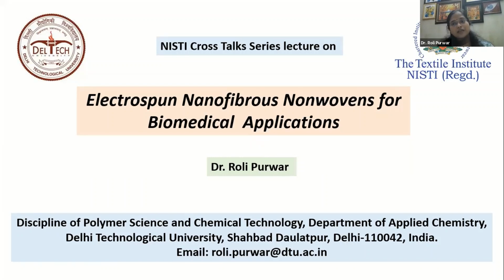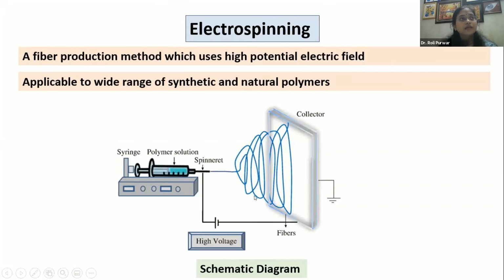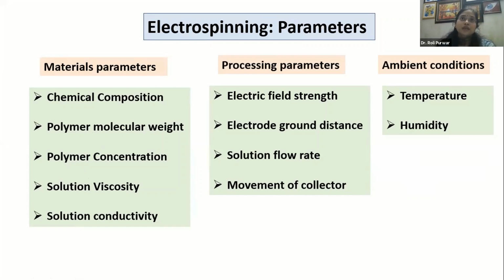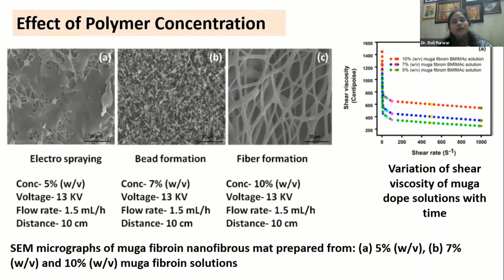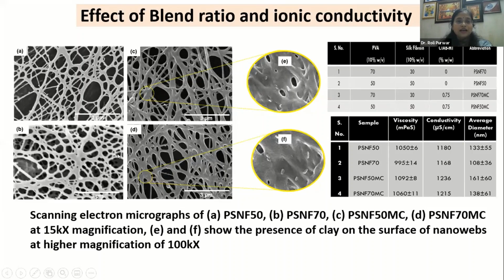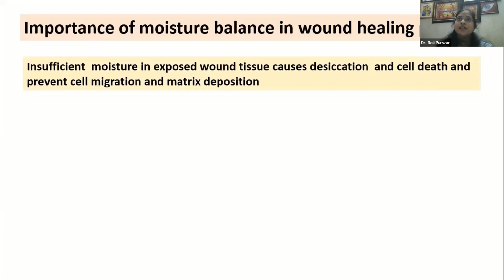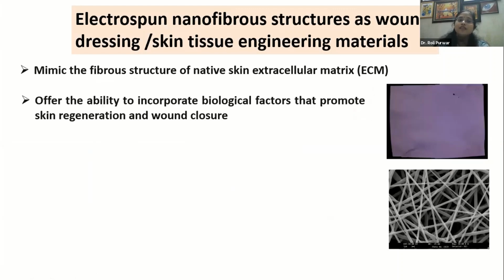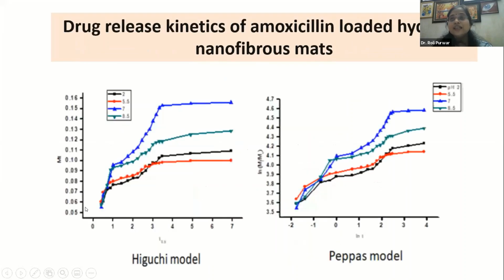NISTI Cross Talks Series: Electrospun nanofibrous nonwovens for biomedical applications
NISTI Cross-Talks Series presents a technical talk by Dr. Roli Purwar on “Electrospun nanofibrous nonwovens for biomedical applications”.   Talk was delivered on Jul 12, 2021 05:30 PM INDIA.